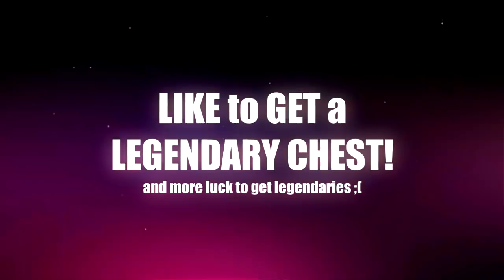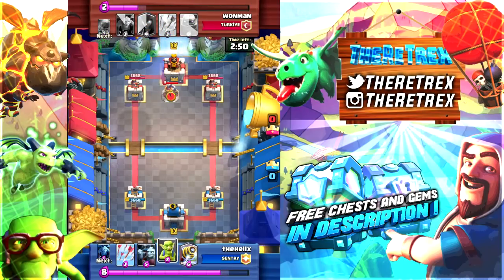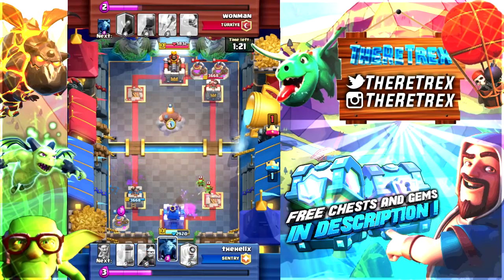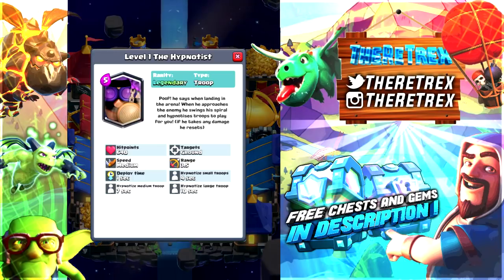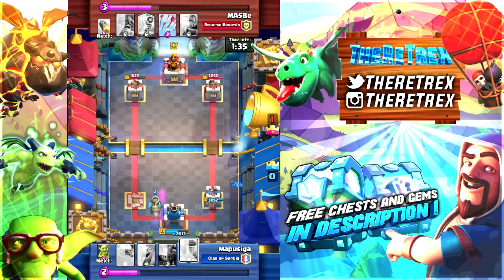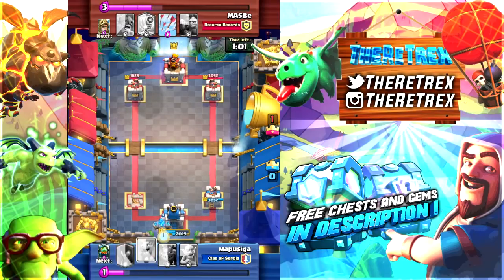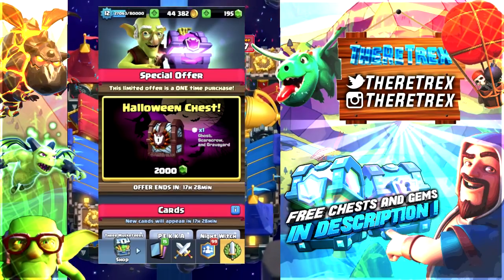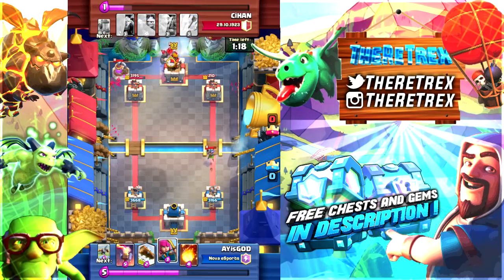The "NEW HALLOWEEN UPDATE" is CLOSE!? the "NEW CARDS" and NEW OFFER in CLASH ROYALE!? [ReTrex]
Today I Bring Clash Royale October HALLOWEEN The "NEW UPDATE" is CLOSE!? the "NEW CARDS" and NEW OFFER in CLASH ROYALE!? with the HYPNOTIST Card and HALLOWEEN CHEST OFFER Possibly COMING SOON to Clash Royale!